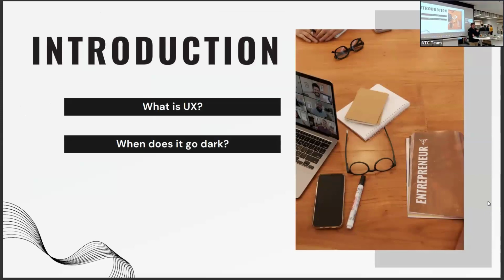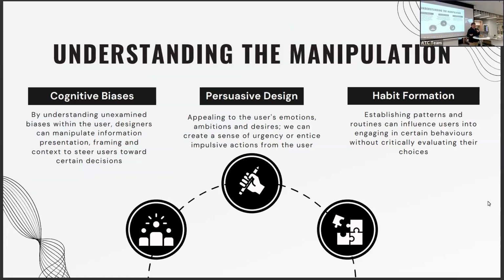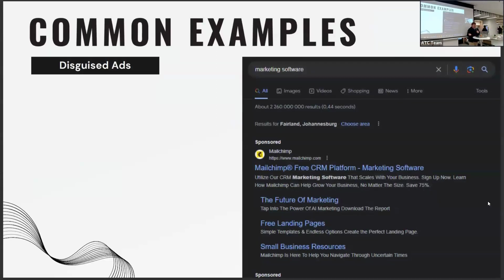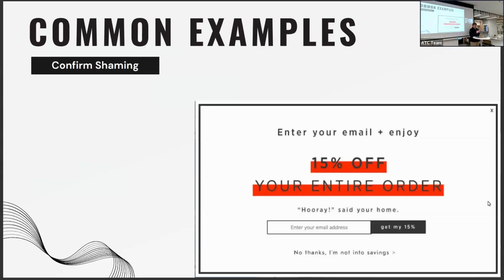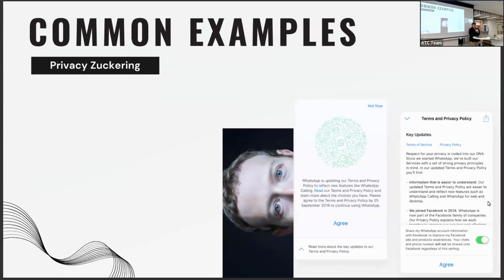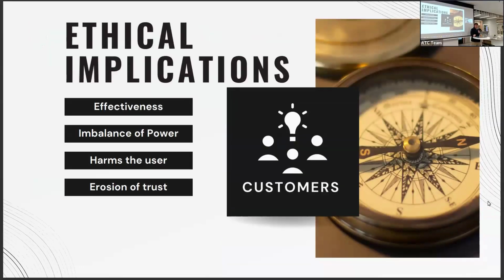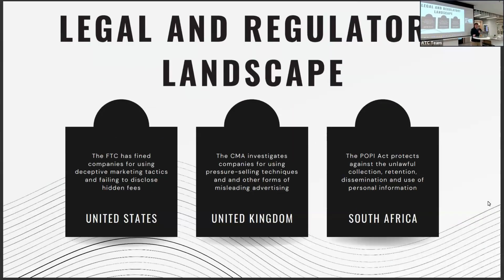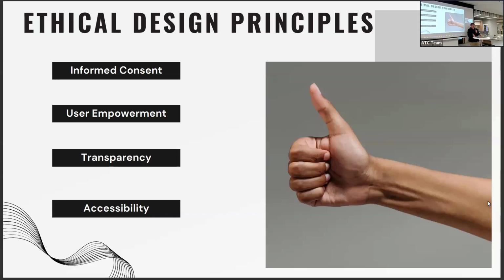The Dark Side of UX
Gordon Rodseth provides an introduction to UX/UI practices that are considered unethical or harmful (commonly referred to as Dark UX).